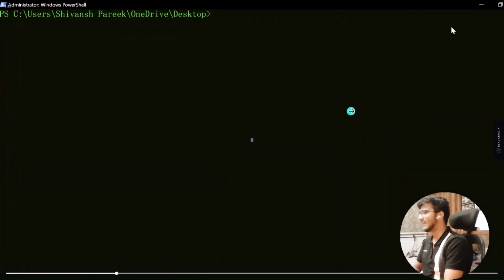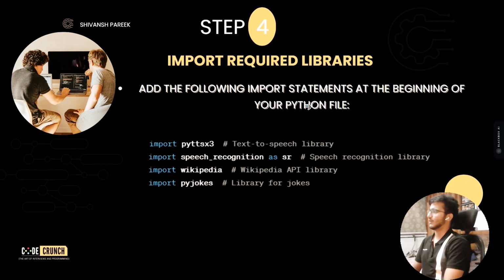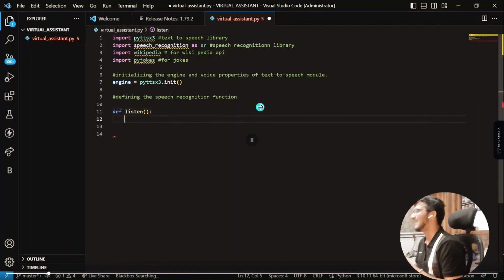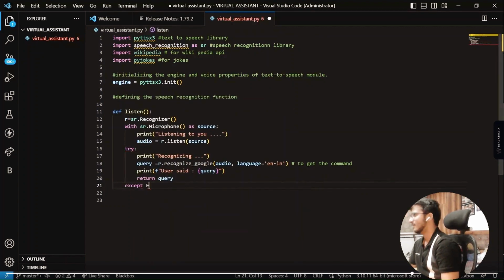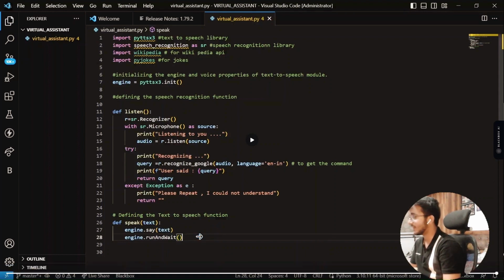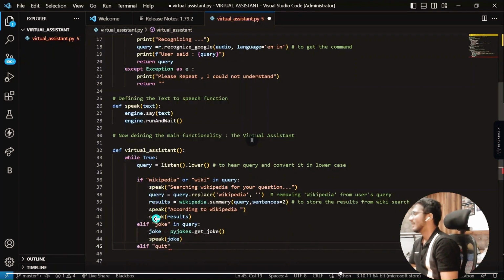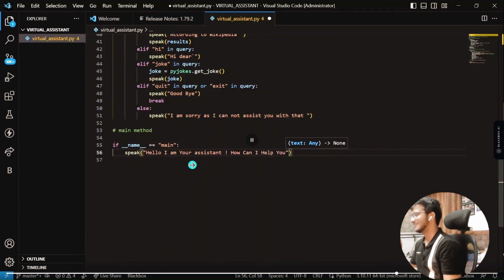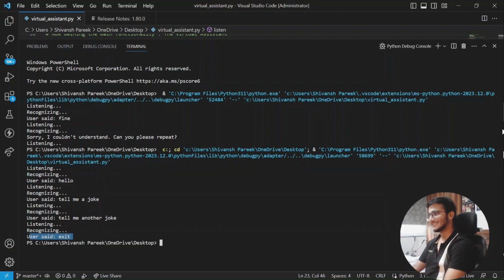Code Your Own Virtual Assistant Mini Project in 10 Steps | Python Programming Tutorial for Beginners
Looking to create your own virtual assistant using Python? Look no further! In this beginner-friendly Python programming tutorial, we'll guide you through the process of building a basic virtual assistant using the pyttsx3 library. In just 10 simple steps, you'll be able to develop a virtual assistant that can interact with you through speech.
0:00 Fun with Alexa
0:14 Introduction
0:46 Step 1 : Set Up the Environment
1:30 Step 2 : Install Required Libraries
2:58 Step  3 : Create a Python File
3:27 Step  4 :Import Required Libraries
4:41 Step 5 : Initialize the Text-to-Speech Engine
5:23 Step 6 : Define the Speech Recognition Function
9:58 Step  7 : Define the Text-to-Speech Function
10:38 Step  8 :Define the Virtual Assistant Functionality
14:58 Step 9 :Execute the Virtual Assistant
15:56 Step 10 :Run the Python File
16:18 - Final Run and Code Walk Through
17:58 - That's It

Virtual assistants have become increasingly popular, and now you can have one of your own. Join us in this step-by-step tutorial where we'll demystify the process and provide you with a solid foundation to build upon.

This tutorial is designed for beginners who are eager to dive into the world of virtual assistants. We've simplified the process into just 10 steps, making it easy for anyone with basic Python knowledge to follow along. By the end of the tutorial, you'll have a working virtual assistant that can respond to your commands through speech.

If you're new to Python or virtual assistant development and want to get hands-on experience, this tutorial is perfect for you. Whether you're a student, hobbyist, or someone curious about building virtual assistants, you'll find this tutorial accessible and engaging.

🎥 Let's Build Your Virtual Assistant! 🎥

Join us on this exciting journey as we create a basic virtual assistant using pyttsx3 in just 10 steps. You'll gain practical Python programming skills and learn how to bring your virtual assistant to life. No prior experience with virtual assistants or complex libraries is required.

Let's get started on building your very own virtual assistant today! 💻🔊💡